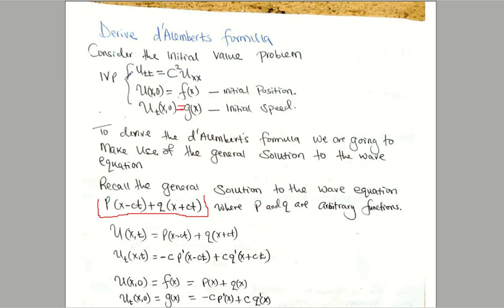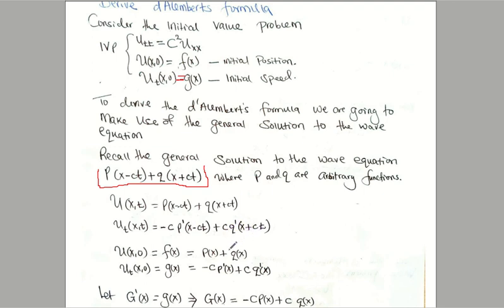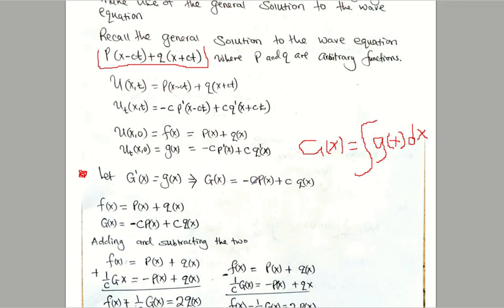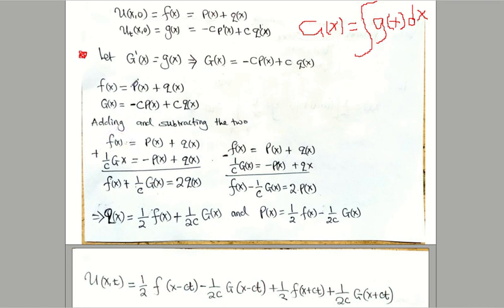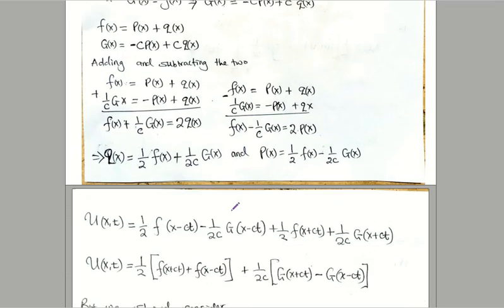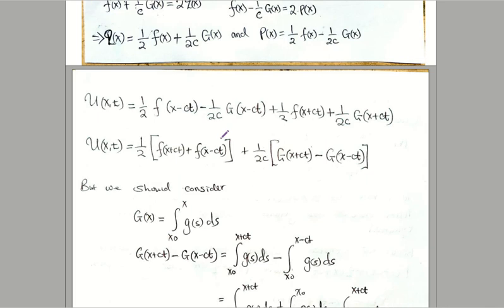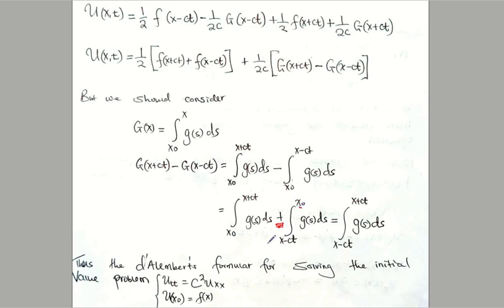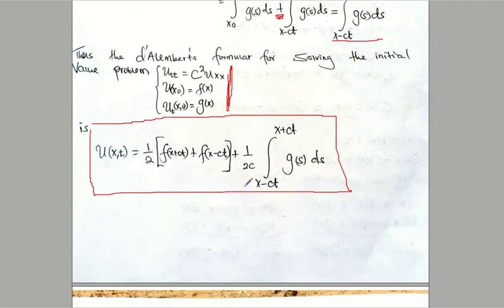Partial Differential Equations (Part 1)